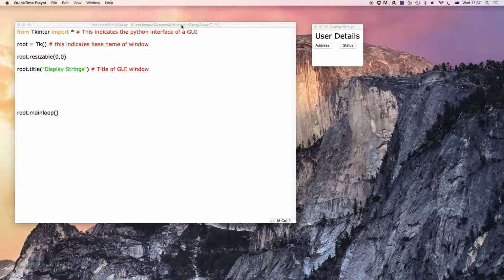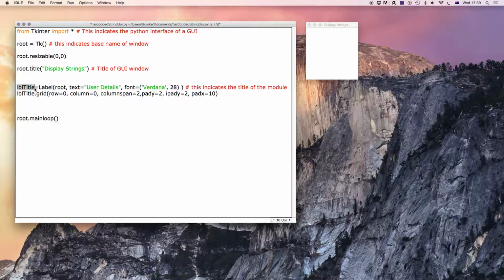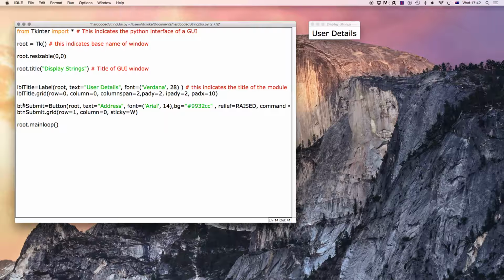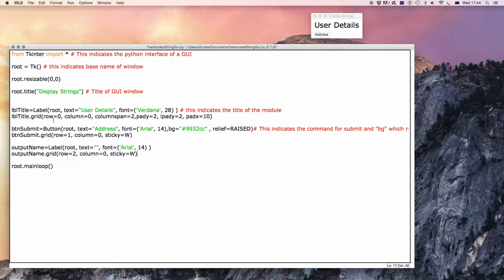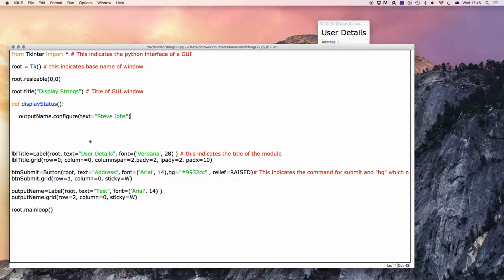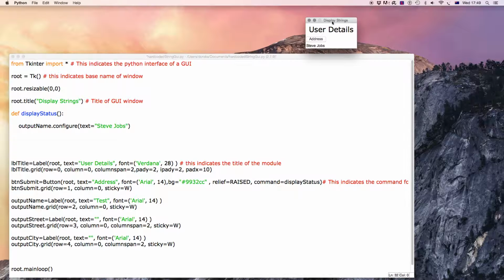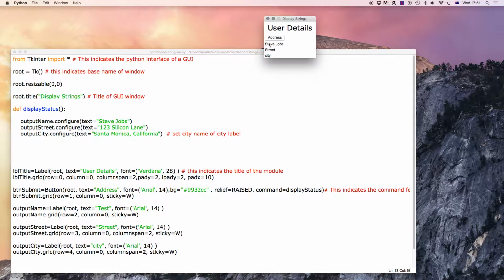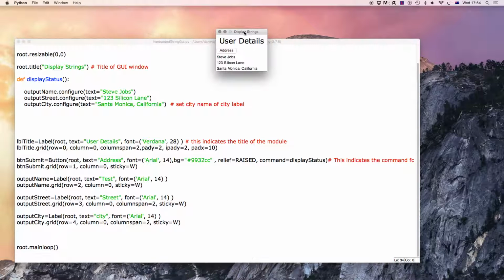Display Strings Using a GUI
This video explains how to create a simple GUI in Python and